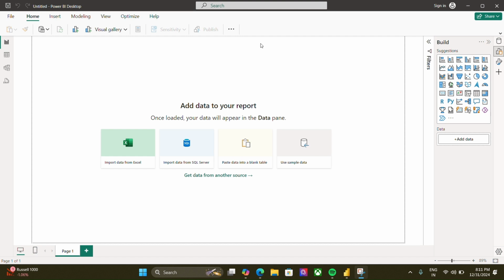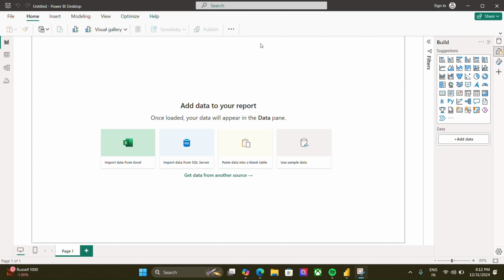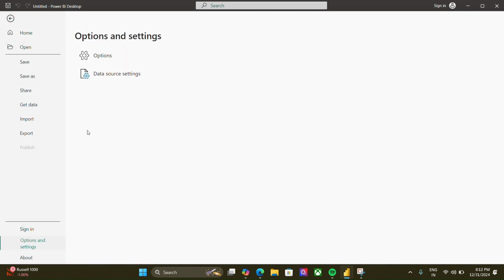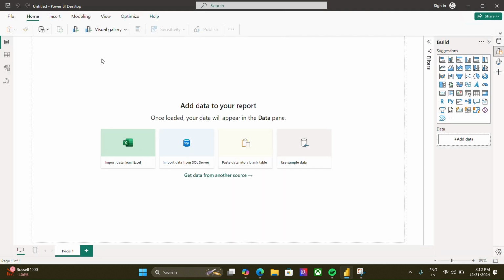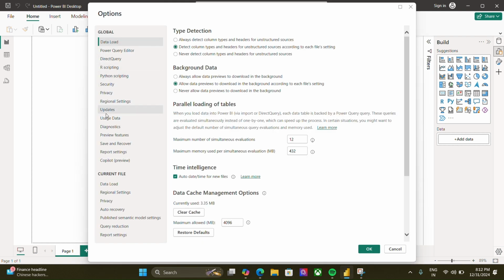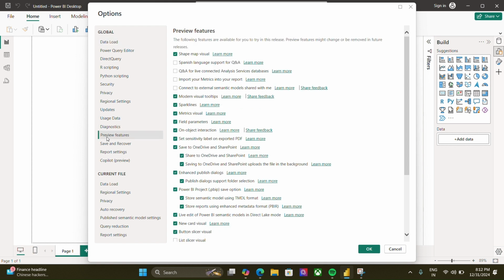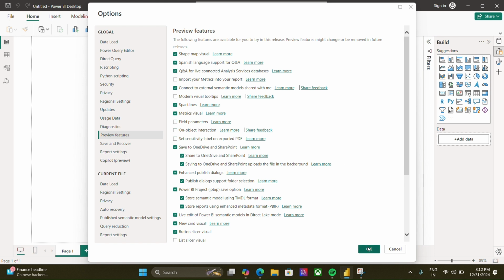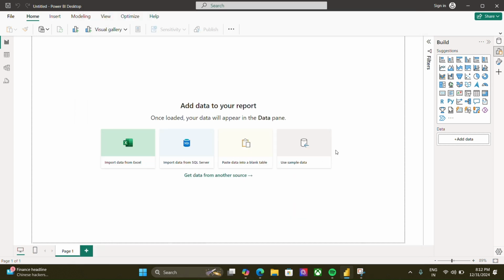How to Enable and Disable Preview Features in Power BI | Step-by-Step Tutorial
Hey everyone! In this video, we explore the simple steps to enable and disable preview features in Power BI. Discover how you can leverage new tools and provide feedback to Microsoft, helping shape the future of Power BI. 📊✨

Steps covered:

What are preview features?

How to enable preview features

How to disable preview features

Important notes and tips